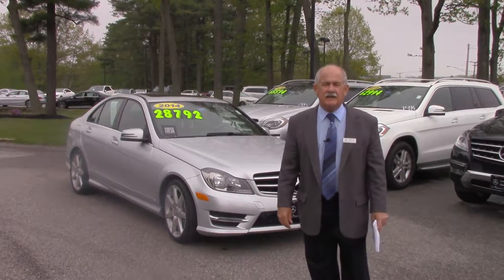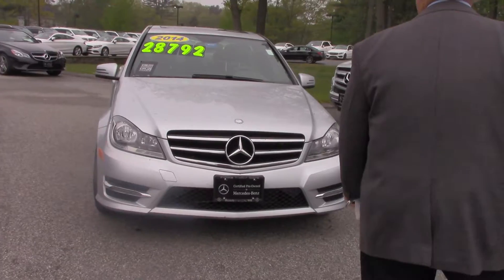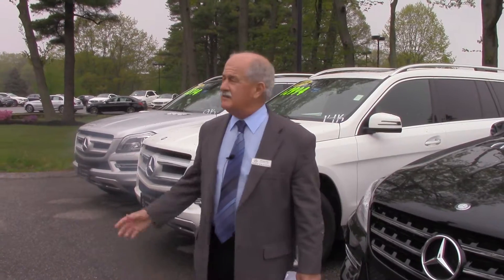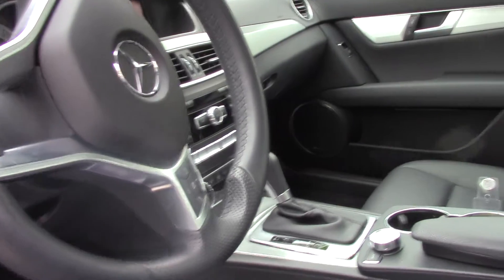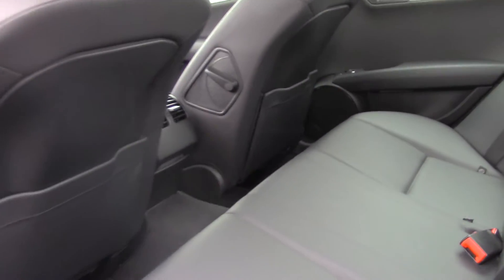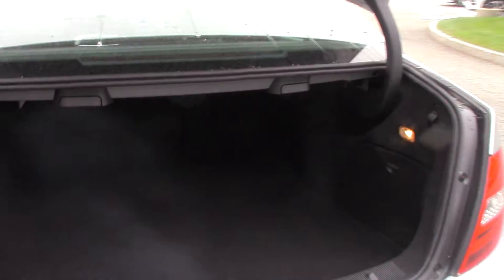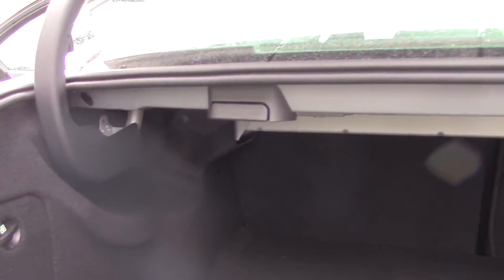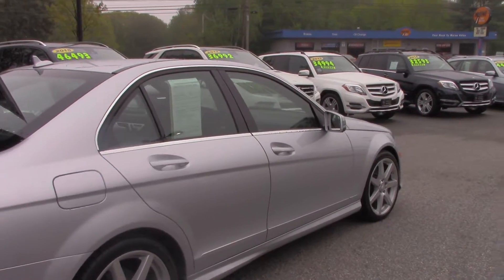Tony Dragoni - Mercedes-Benz C300 2014